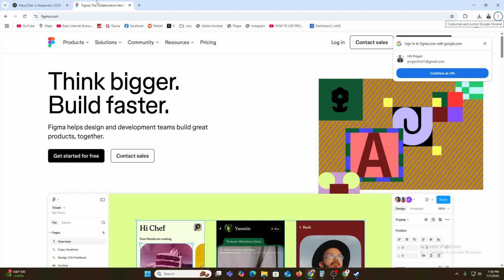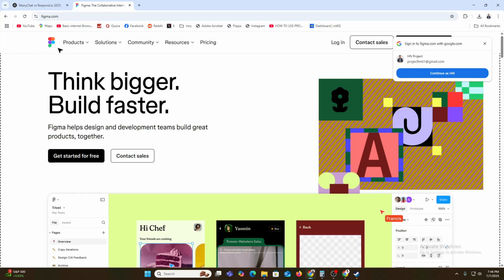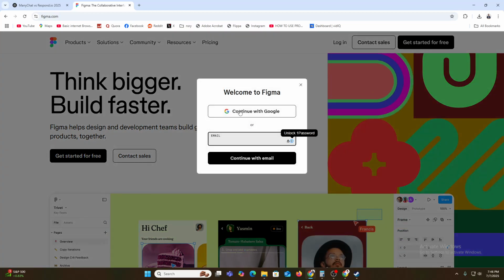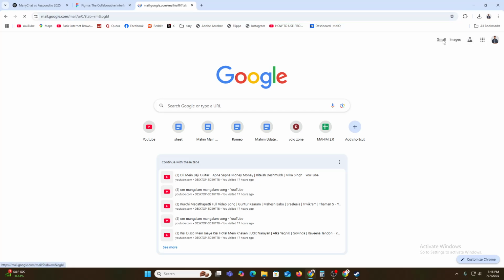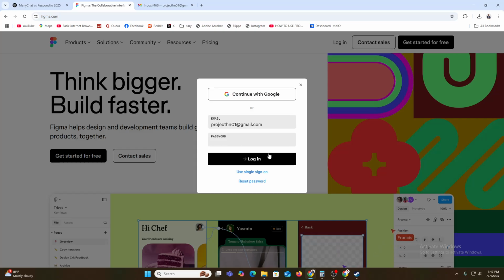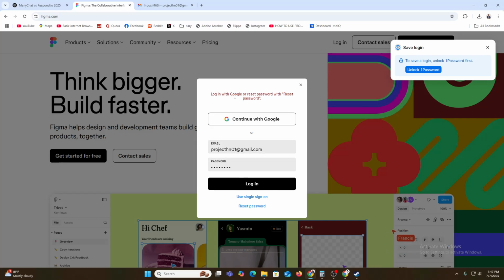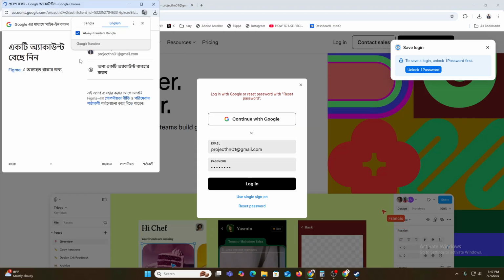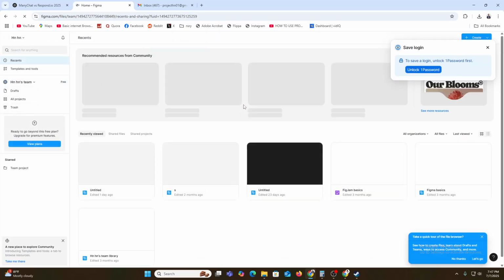How To Create Figma Account - 2025 (Updated Tutorial)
In this video, you will learn how to create a Figma account step-by-step, perfect for beginners who want to get started with UI/UX design. We’ll walk you through the Figma sign-up process, setting up your profile, and understanding the Figma dashboard. Whether you're starting a design project, collaborating with a team, or exploring design tools online, this tutorial will help you create your Figma account easily.